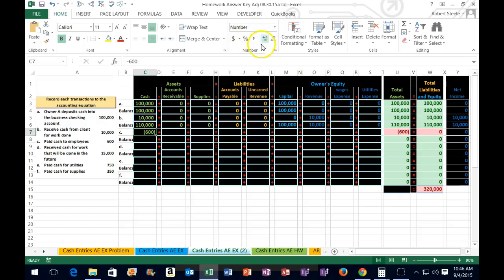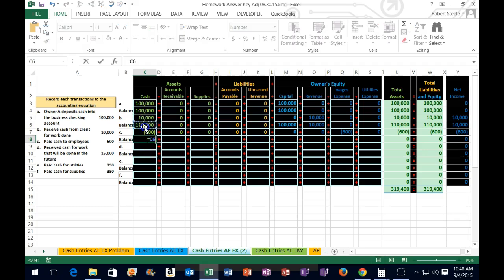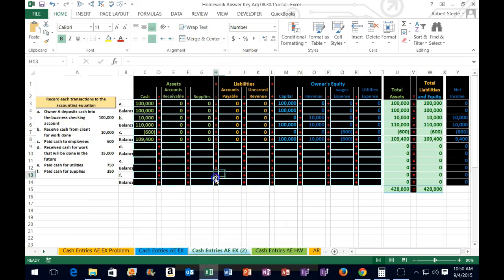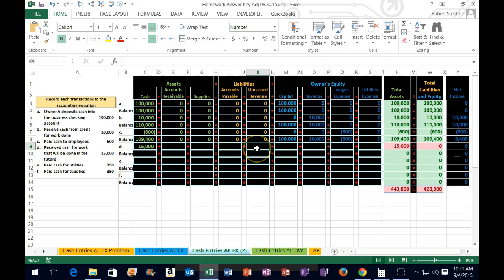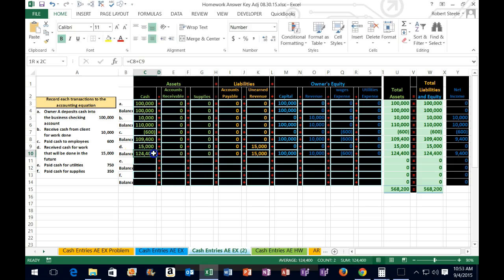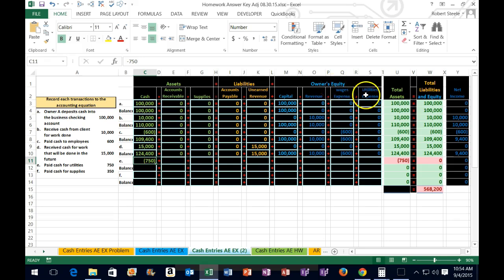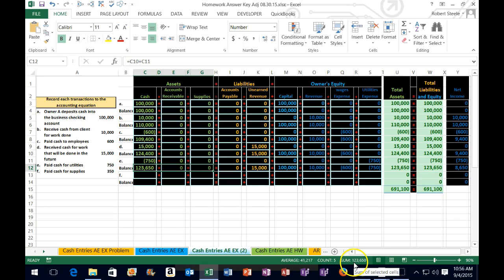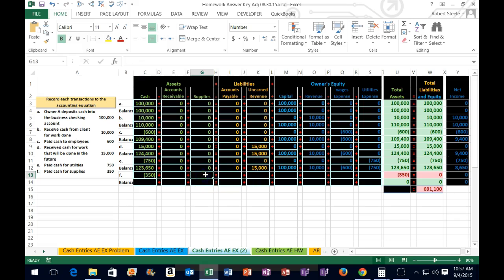100.50 Cash Entries Accounting Equation Part 2-Financial Accounting instructions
Cash financial transactions reported using the double entry accounting system in the form of the accounting equation, transactions completed in Excel, Excel worksheet available to work along and practice. The best way to learn both the double entry accounting system and Excel is to work through problems, repeating financial transactions until they become familiar. We will start learning the double entry accounting system using the accounting equation (assets =  liabilities + equity) and then move to debits and credits, the accounting equation being more intuitive, debits and credits being a more efficient tool. Every accounting transaction will have at least 2 account effected and they will be impacted in a way resulting in the accounting equation remaining in balance. Accounting transactions related to cash is a great place to start because cash is the account most effected in the accounting process and therefore the account we get to understand first. Once we understand the cash account this can help us with other accounts. When recording accounting transaction we suggest first asking if cash is effected and if cash is effected whether it is going up on down. Once we know what cash is doing this will help us with the second half of the accounting transaction because the second account will not to behave in such a way that the accounting equation remains in balance.